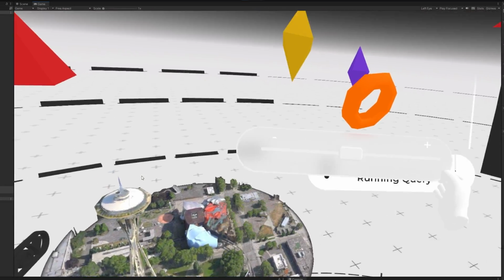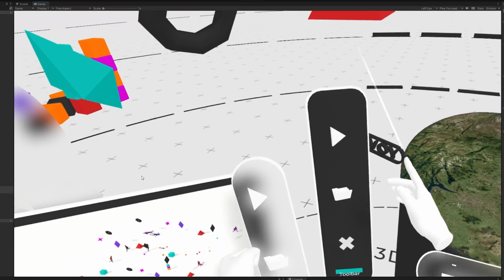Designing Modular 3D Interfaces for Virtual Reality | Springer Nature Paper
Further references will be added as they are published.

is my website to check out some free downloads of projects. No email lists. No ads, just downloads to help research.

cjgstudio.com is my company, but currently persuing a PhD in the field.

Key Points

1) Ray Cast use can be supported via an accessible design with tremor reduction
2) Modular system consists of following; Multimodal, supporting ray bci and future mechanisms.
3) 3D with physics support
4) Contextual design, think if the UI for an evironment context will follow the user to a specific area or user area